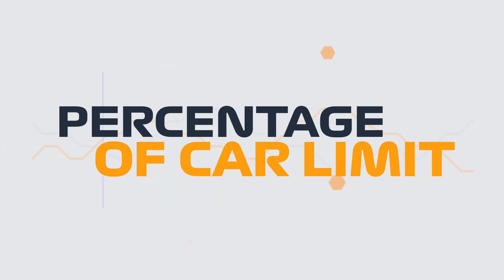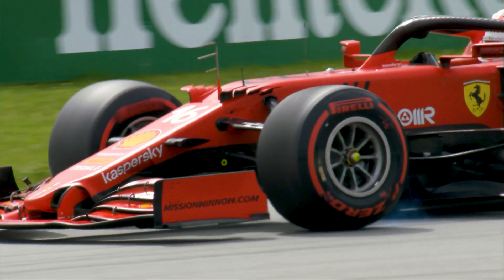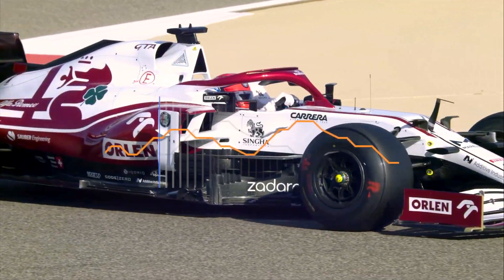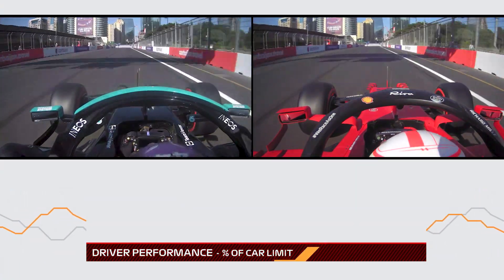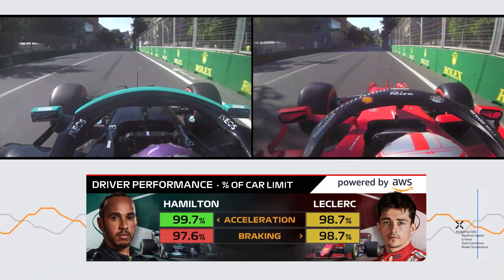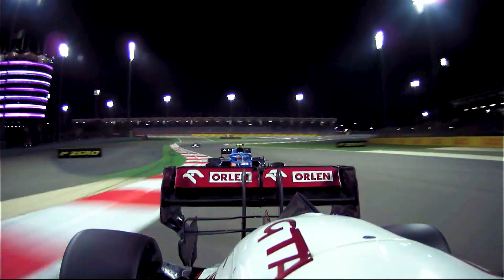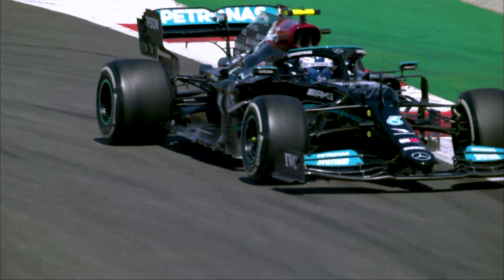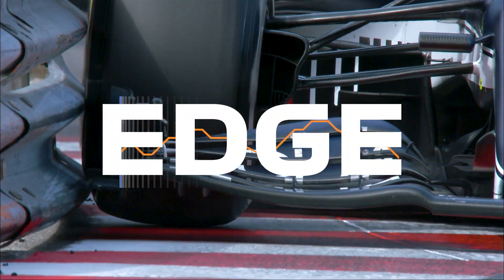F1 Insights Powered by AWS: Driver Performance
Driver Performance, the latest F1 Insight powered by AWS, highlights which drivers are pushing their car to the absolute limit of performance in comparison to their teammates and competitors.

Through calculating the forces generated by a car’s tyres during a lap, and comparing it to the car’s maximum capability, the graphic will show how much of the car’s potential performance is being extracted by the driver. Three parameters will be shown to highlight three key areas of driver performance that have a major effect on the ultimate goal - lap time: Acceleration, Braking, Corners